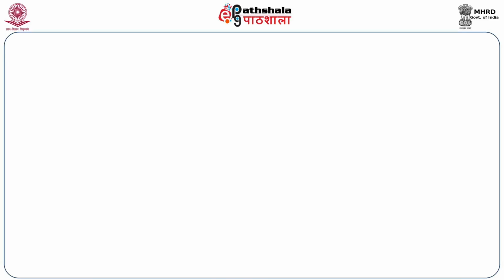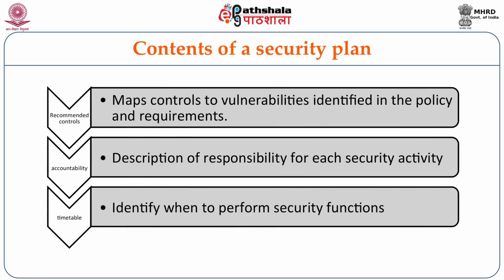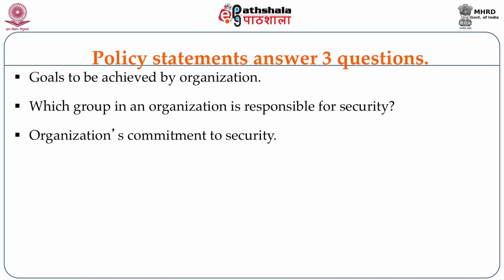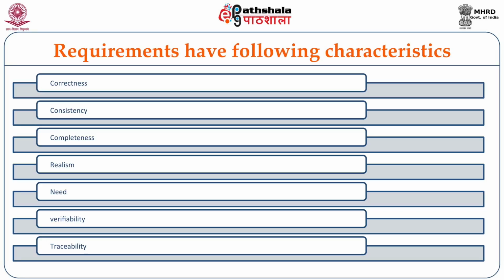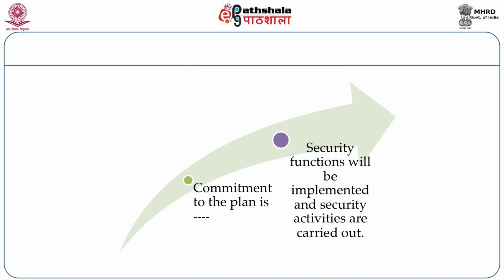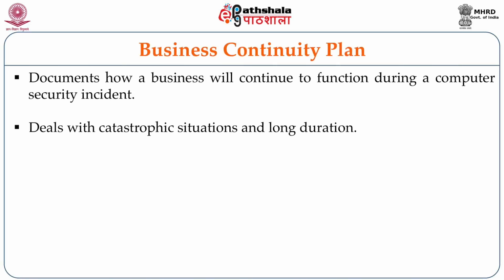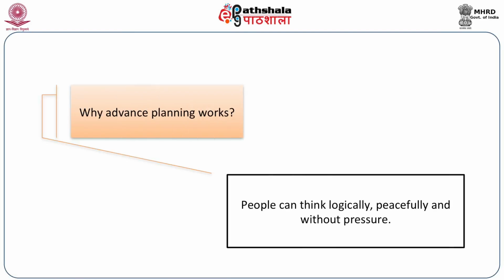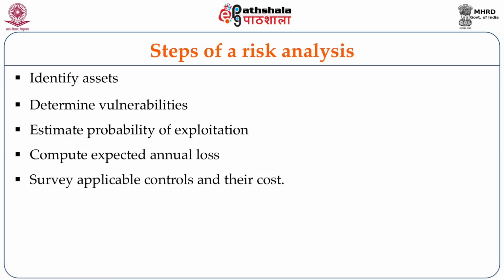P04 M-35. Administering security